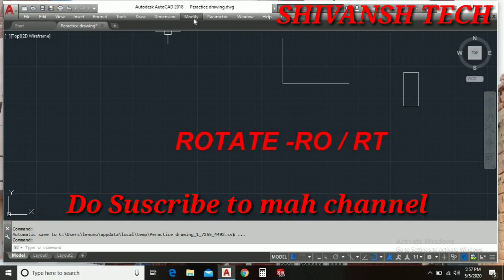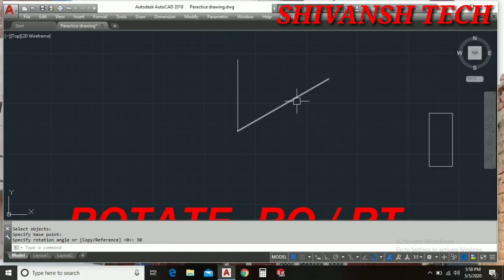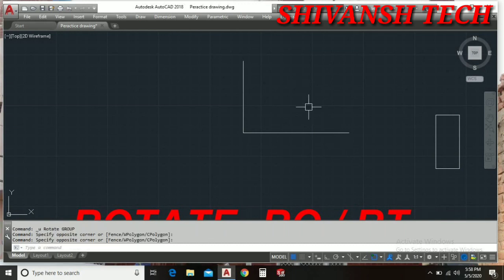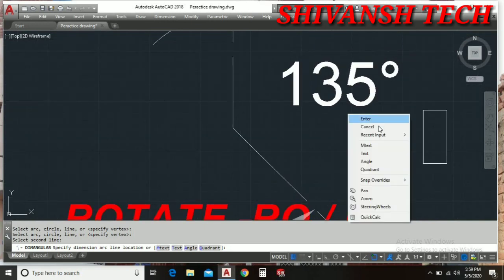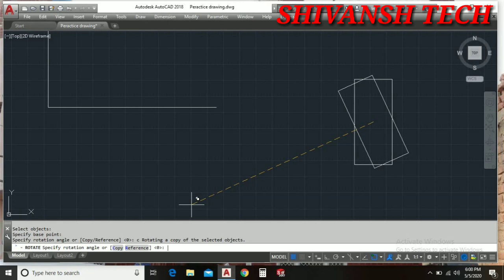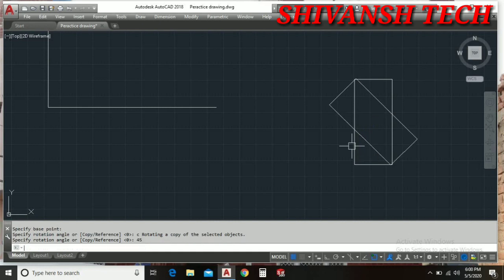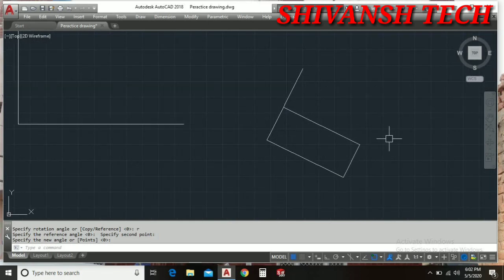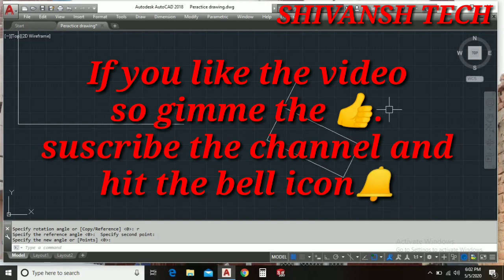ROTATE COMMAND IN AUTOCAD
Heyyyy buddies

Give your valuable feedback on the comment section.

Go through mah channel once pl.